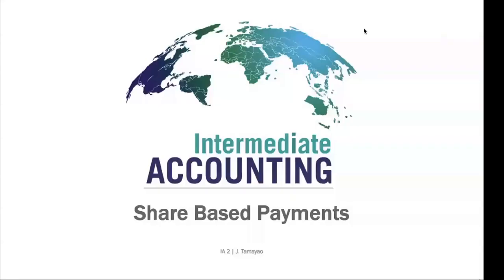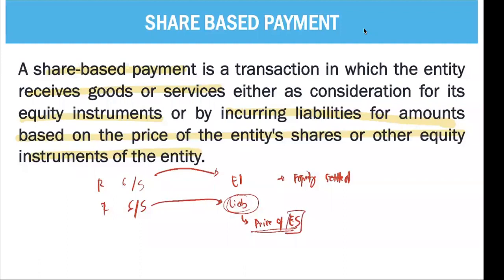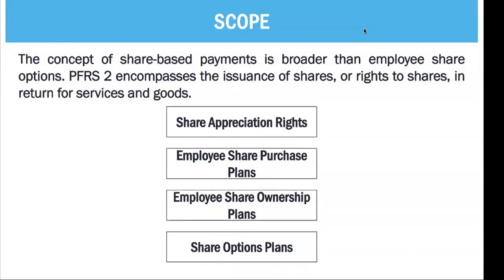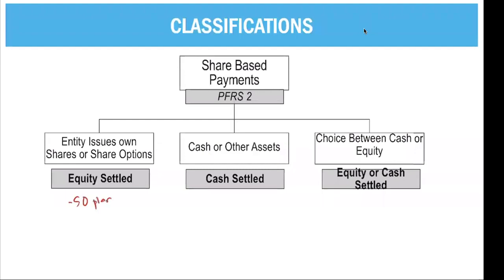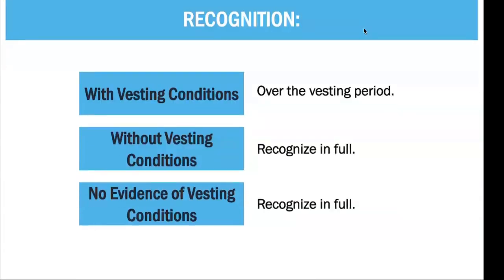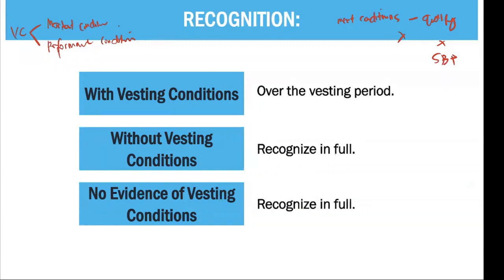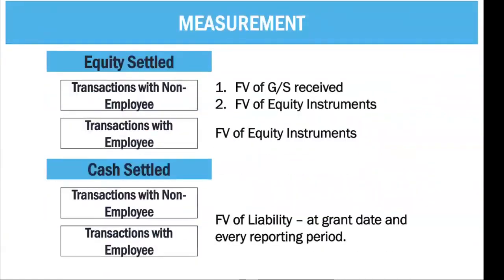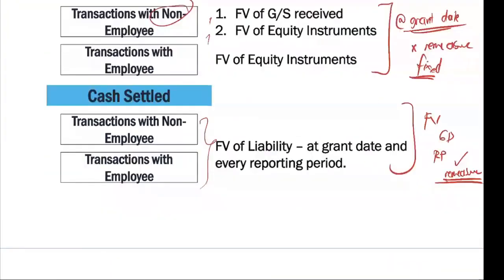CFAS: PFRS 2 - Share Based Payments